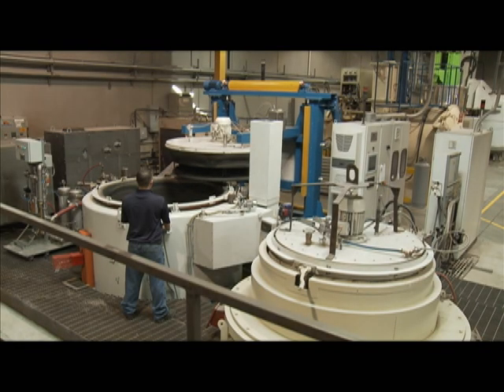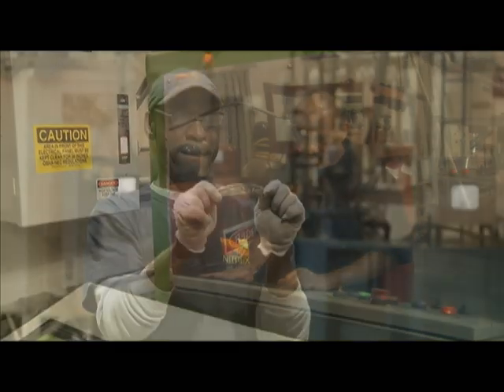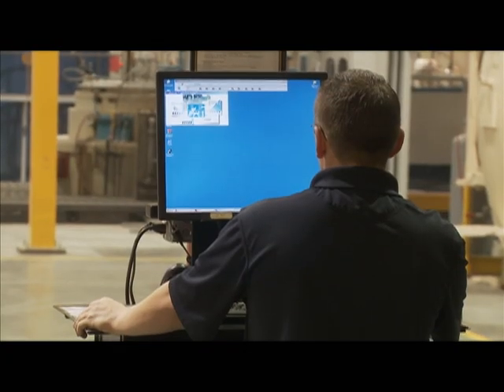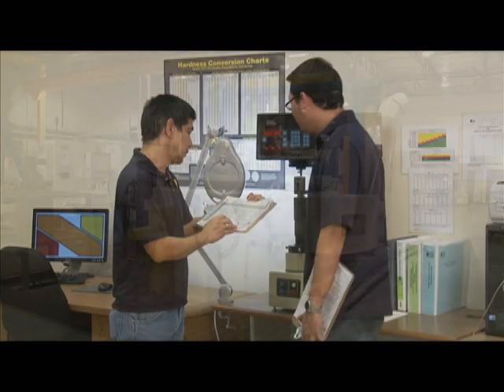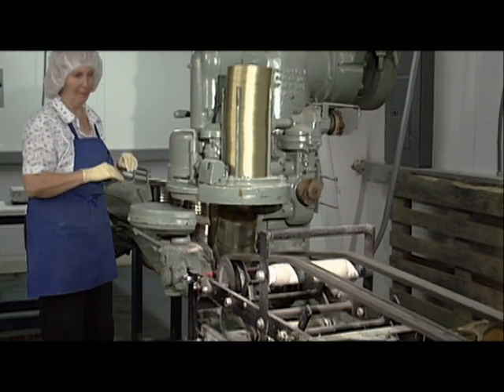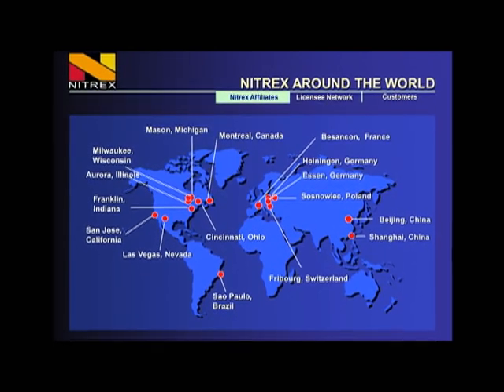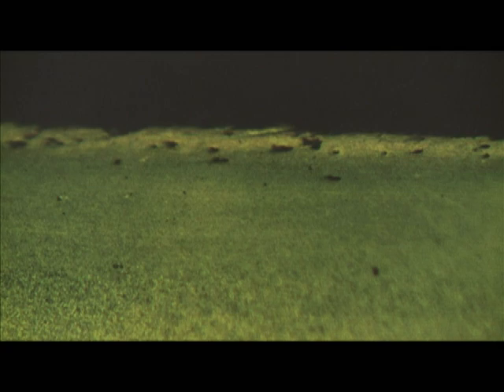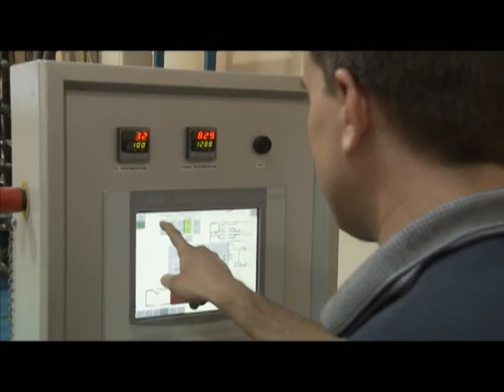Nitrex Inc. Featured on Today in America TV with Terry Bradshaw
Today in America TV with Terry Bradshaw is a cable television program geared toward affluent and educated viewers.

For more information about Today in America with Terry Bradshaw, its host or topics, please visit our home